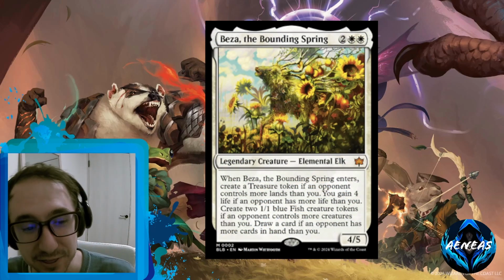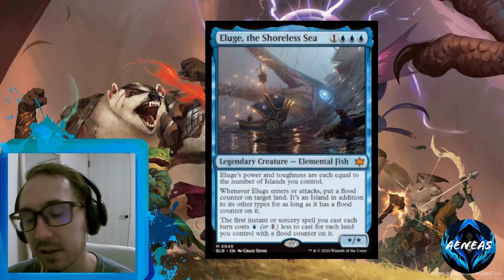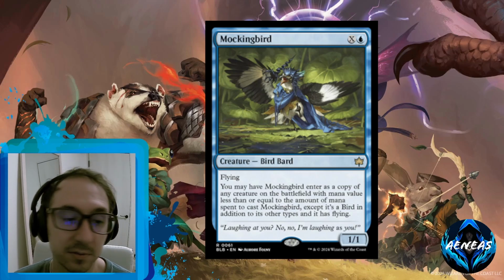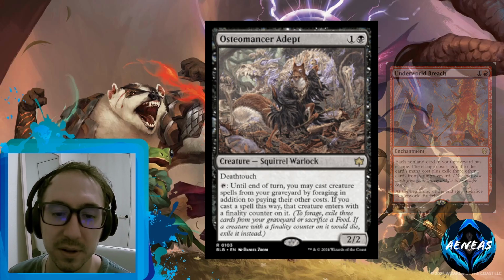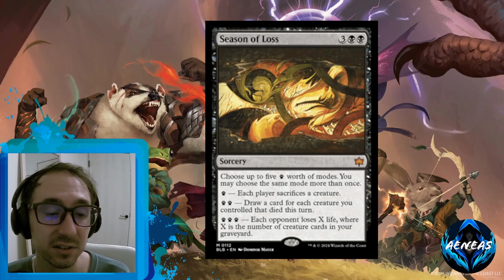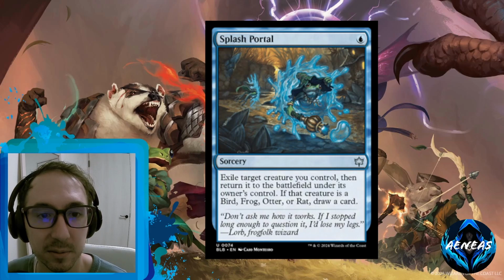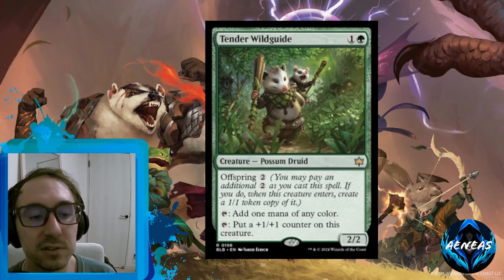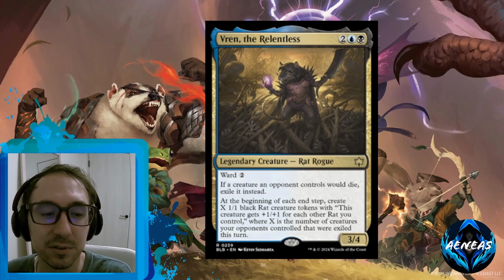Is Bloomburrow underpowered? | Top 10 Card Review | MTG Arena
Howdy folks, we got new card previews for the new set in about 10 days. Today we are reviewing the best new cards from Bloomburrow. Let's talk about it!